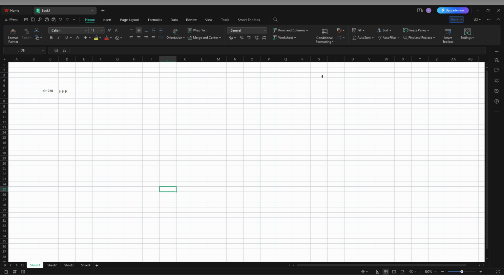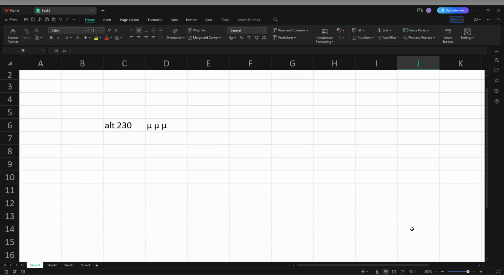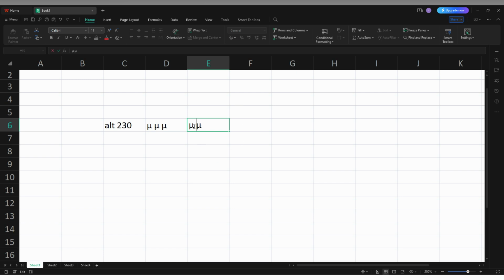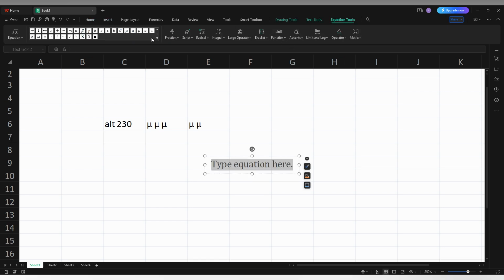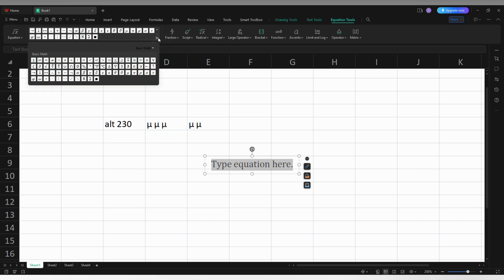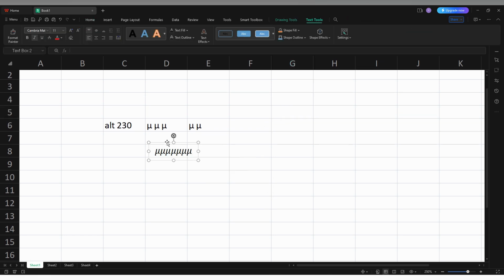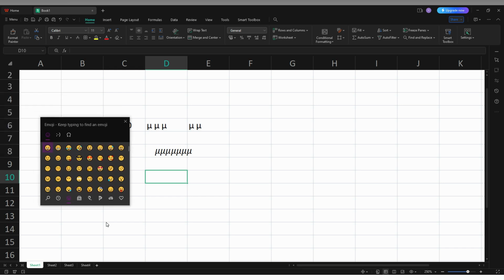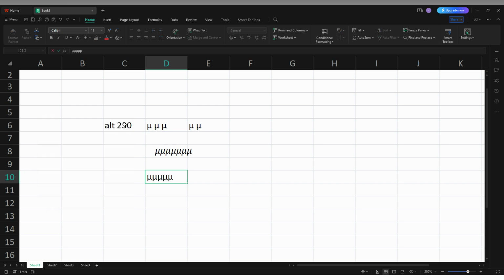How to insert mu symbol in wps spreadsheet | insert mu symbol in wps spreadsheet pc